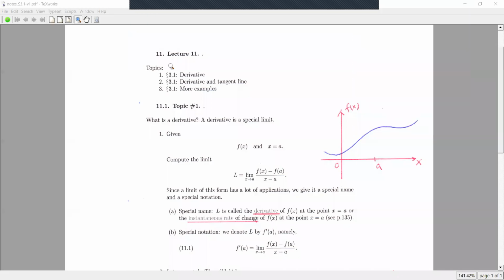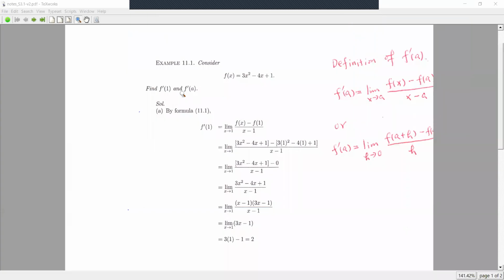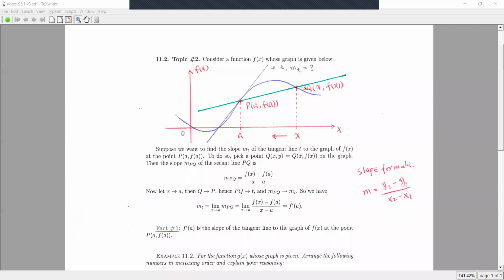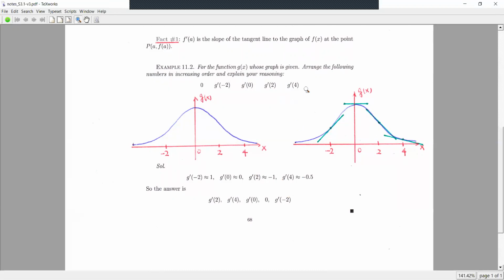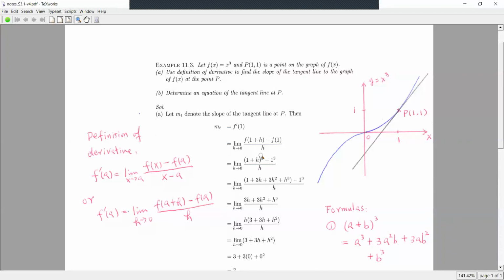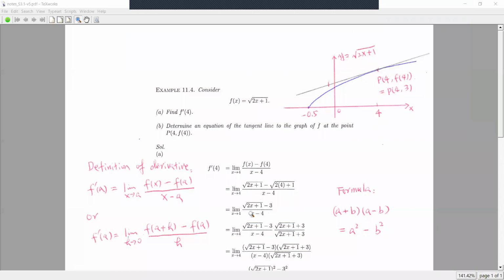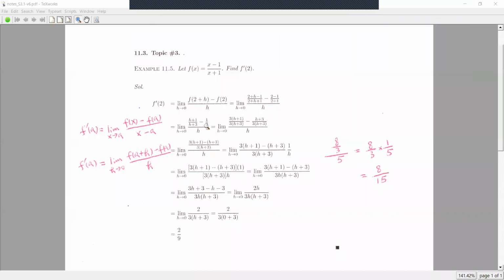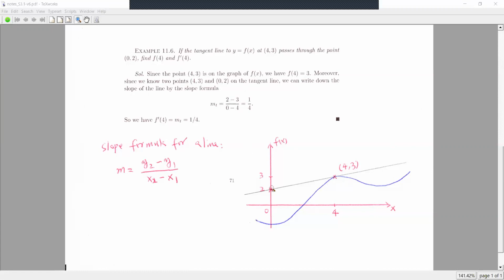Section 3.1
Definition of a derivative